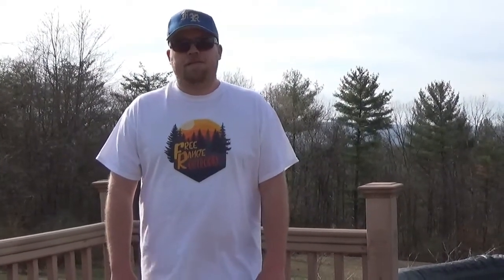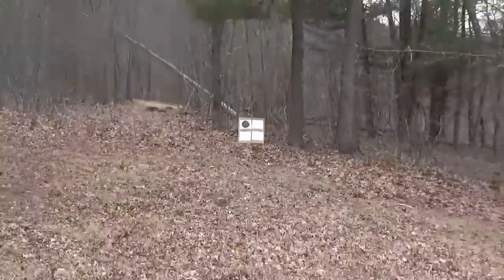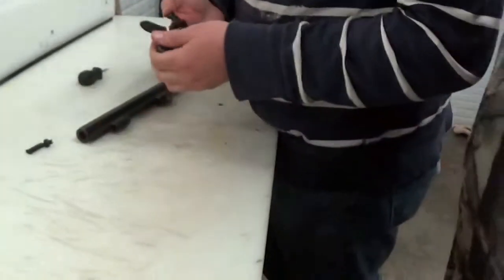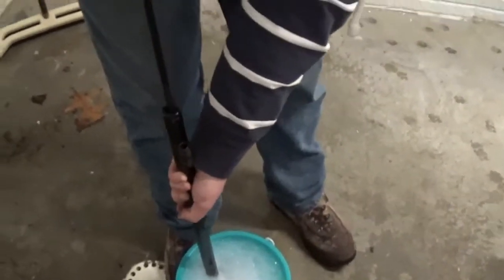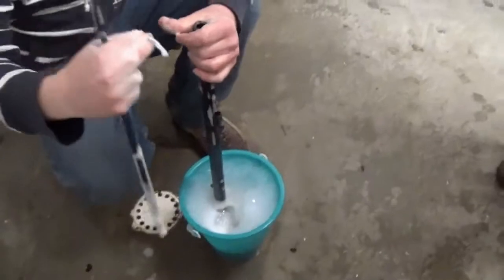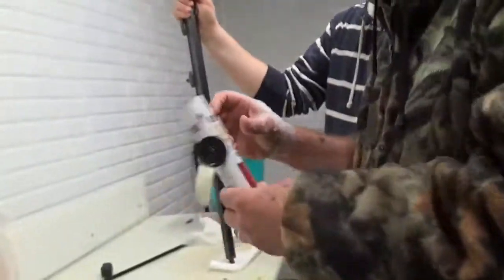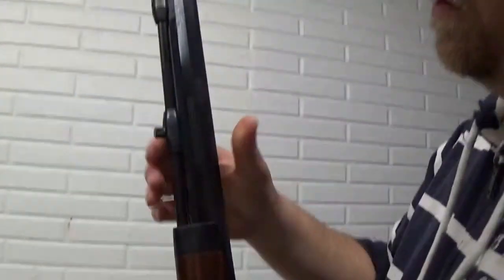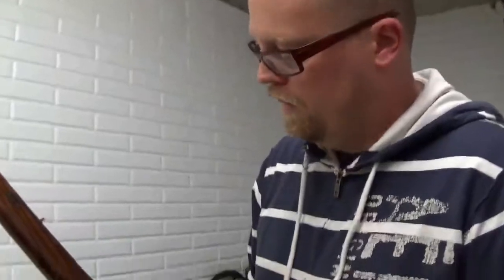How to Clean Your Flintlock Muzzleloader - CLEAN = ACCURACY AND LESS MISFIRES NEXT SEASON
A simple method that we use to clean our black powder rifles so that they last a lifetime and are ready to go for next hunting season.